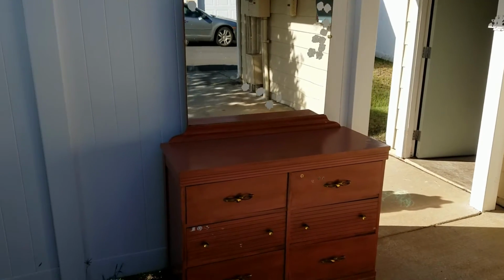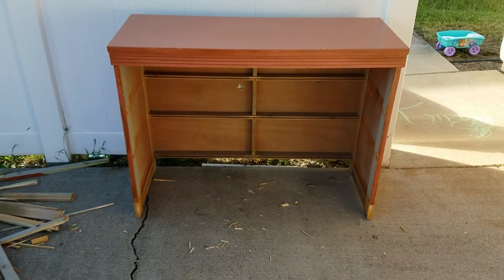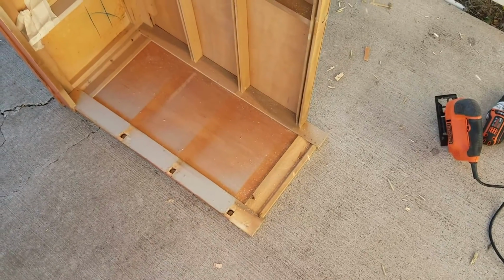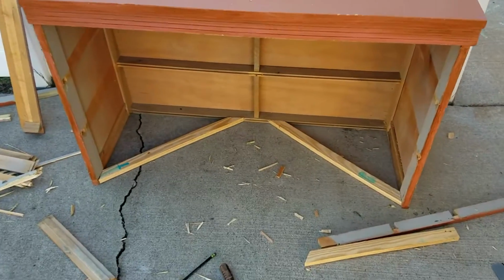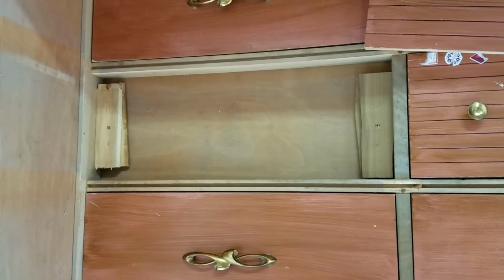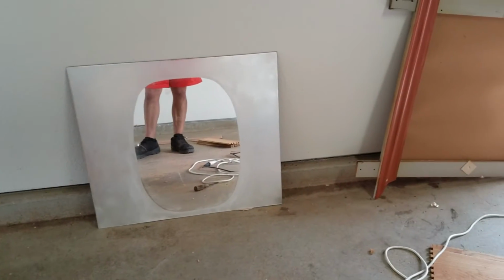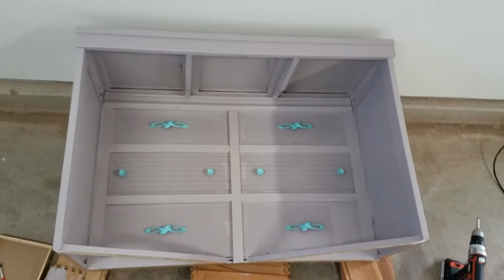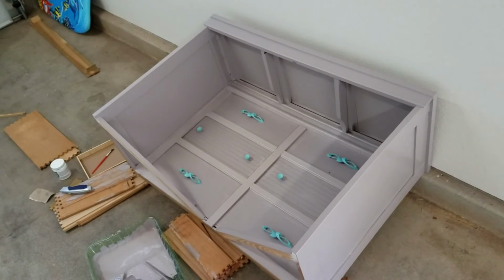Convert Dresser into Vanity or Desk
In this video, I show you how I was able to convert an old dresser into a vanity, or a desk if you prefer.